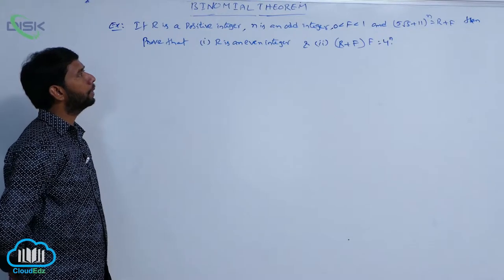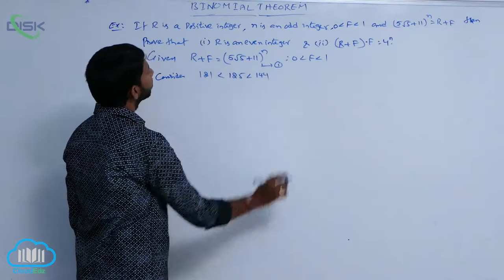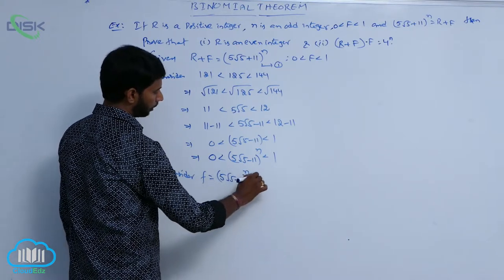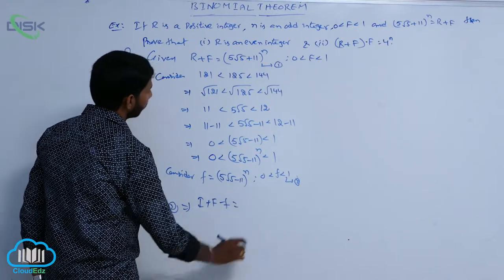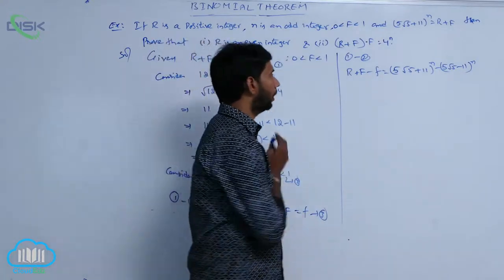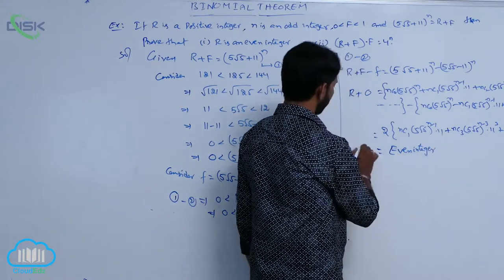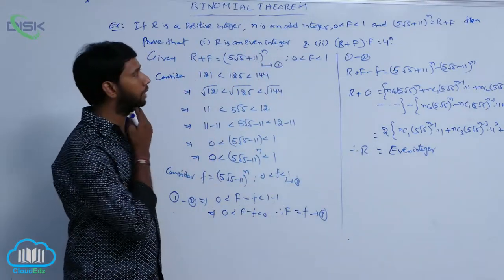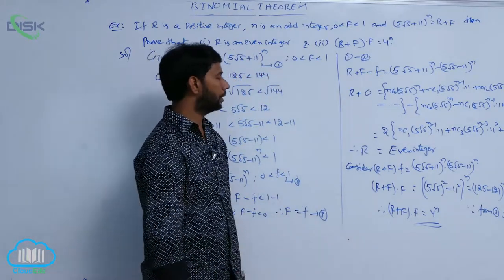Binomial Theorem for positive integral index || If R is a positive integer || Disk Telangana